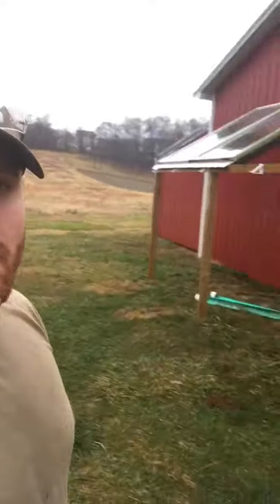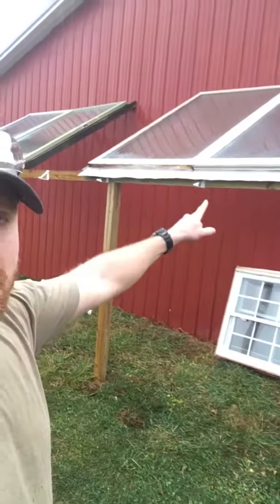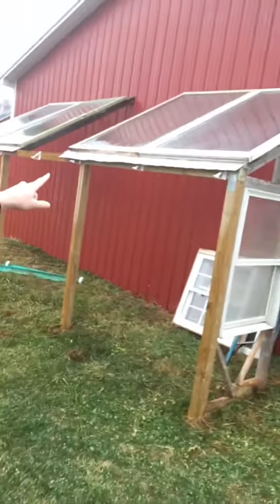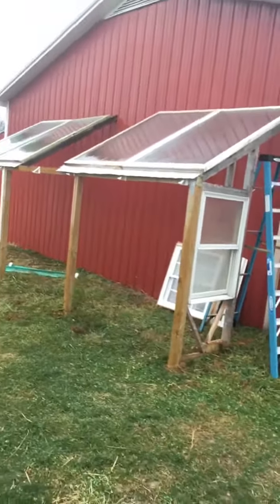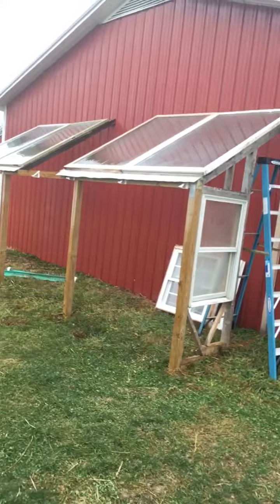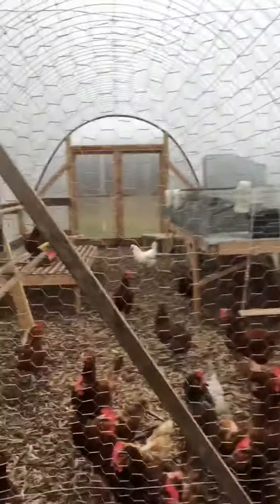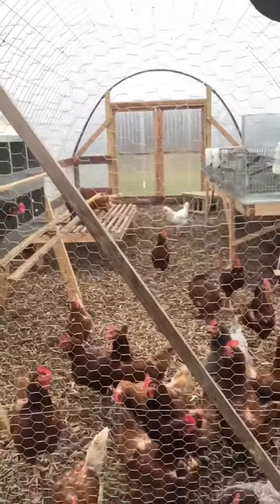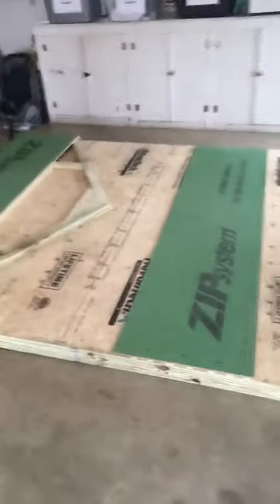Winter farm projects: Polyface mini brooder